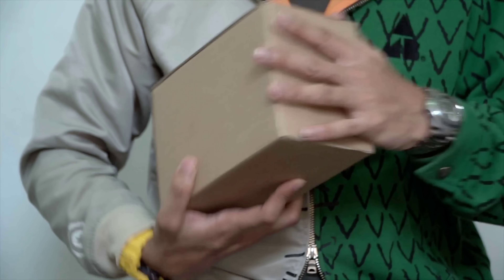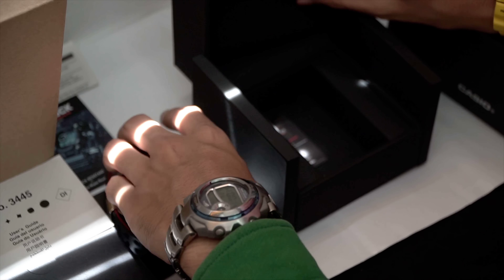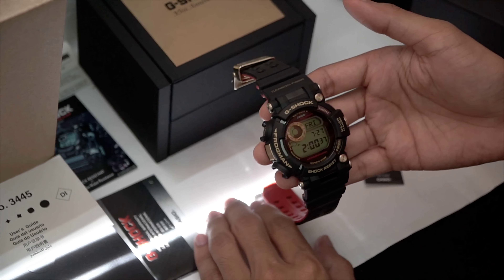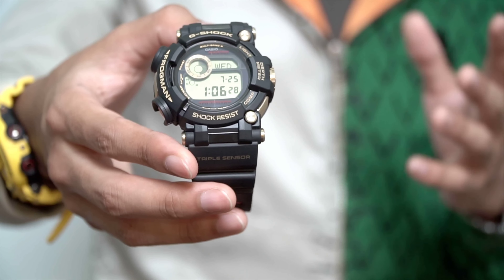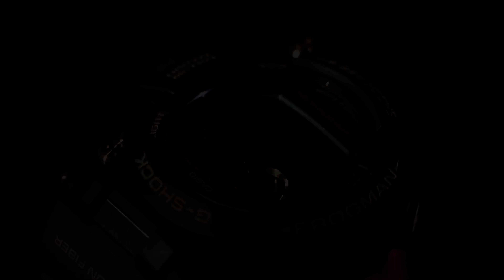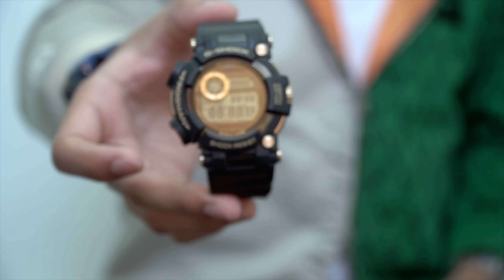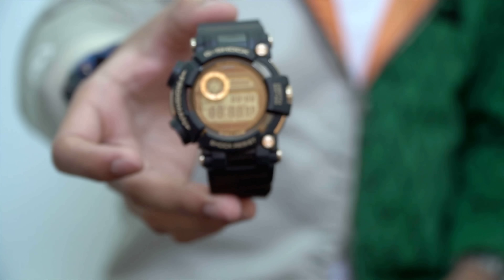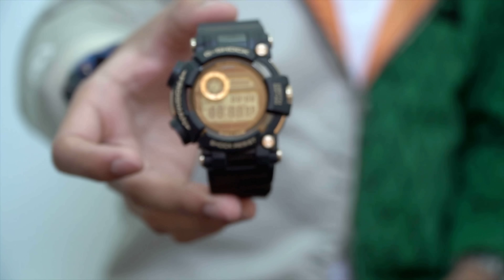G-SHOCK 35th Anniversary GWF-D1035B GOLD TORNADO Triple sensor FROGMAN watch unboxing & review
Purchase Link here (Price will varies over time)